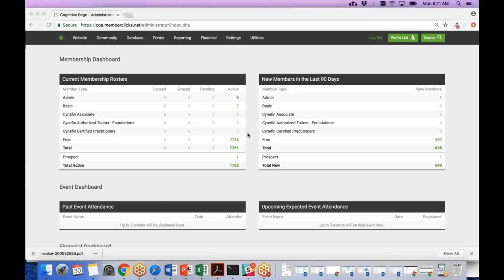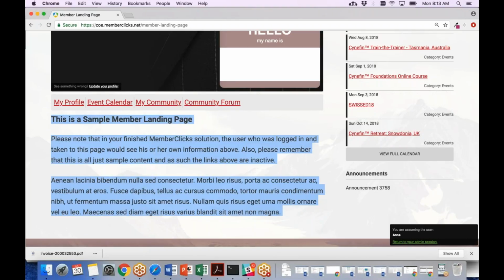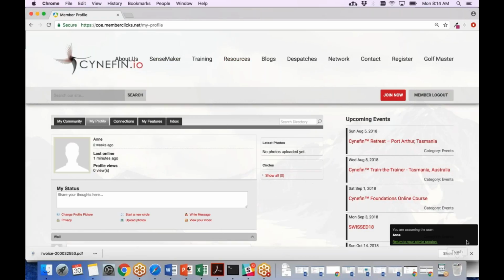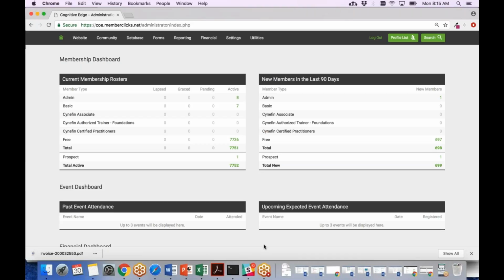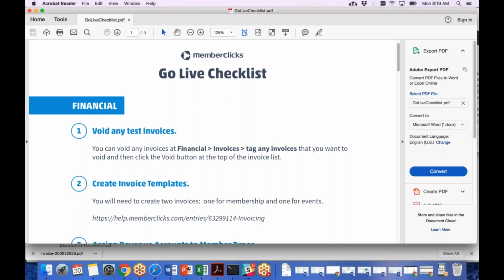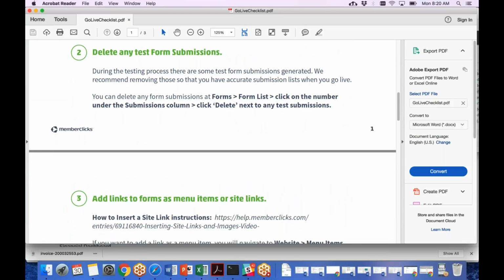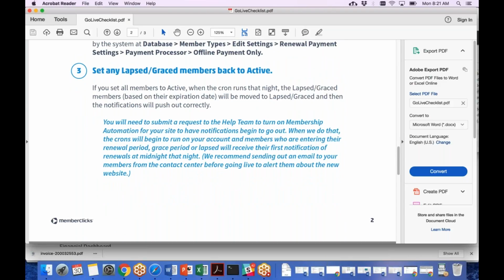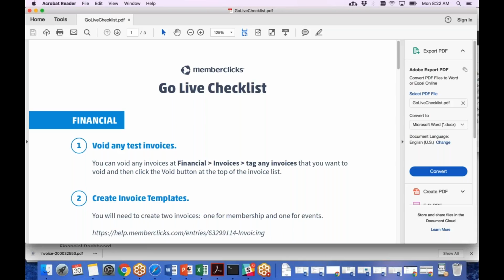COE: Review of Last Call